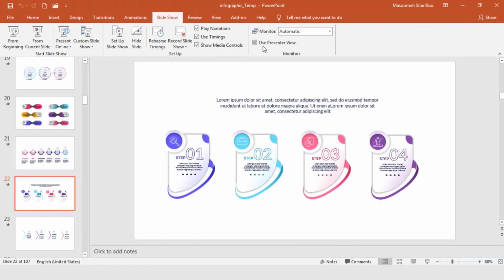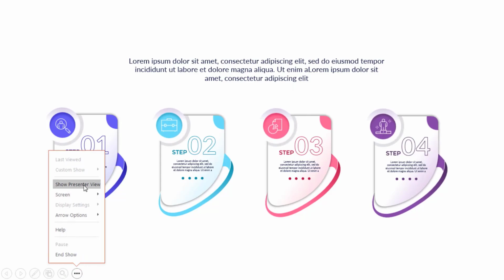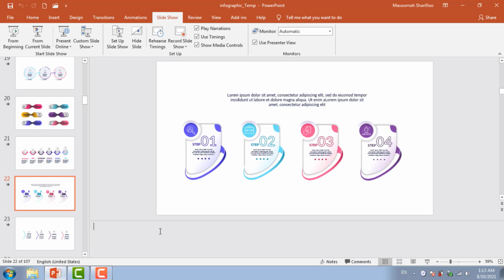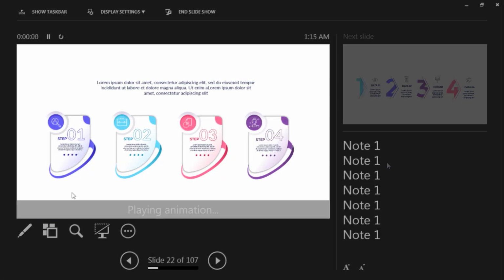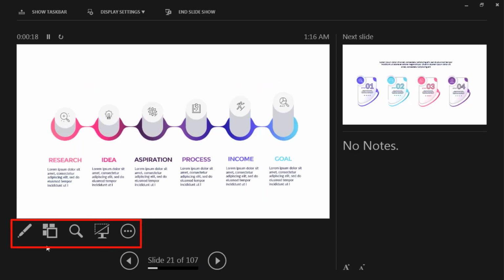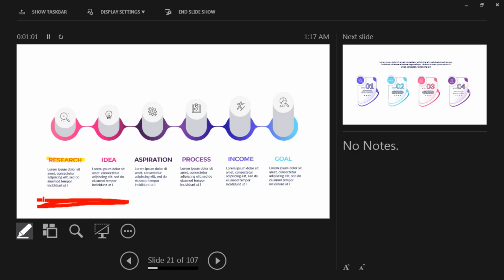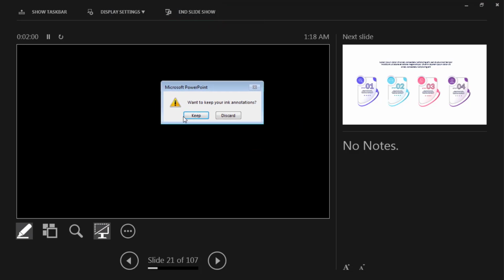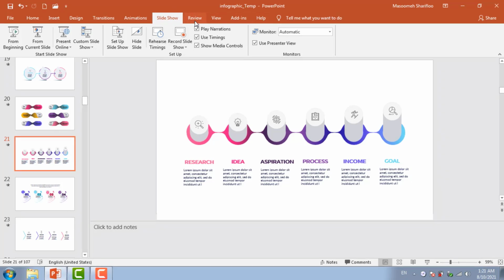PowerPoint Tutorial: Presenter View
Take your presentations to the next level with PowerPoint’s Presenter View! In this tutorial, we’ll show you how to use this powerful feature to manage your slides, view speaker notes, and interact with your audience confidently.

Whether you're delivering a pitch, teaching a class, or running a webinar, Presenter View is your ultimate presentation tool.

Presenter View offers everything you need to deliver flawless presentations while staying in control. Learn how to make your presentations interactive and stress-free!